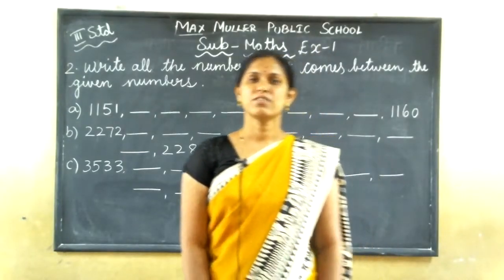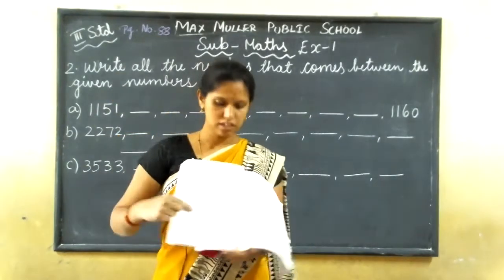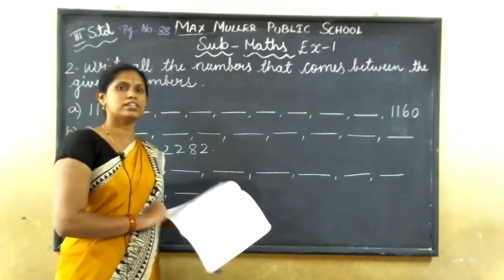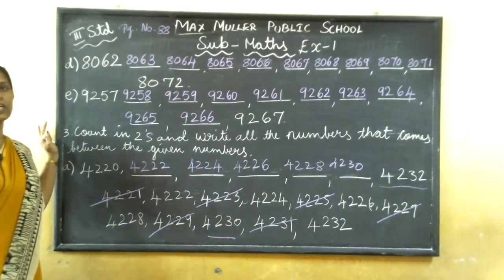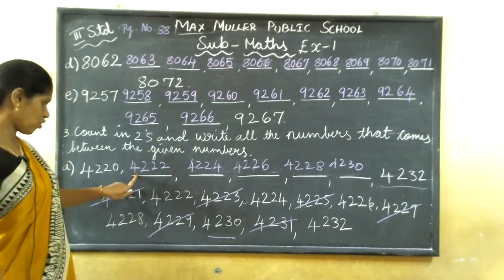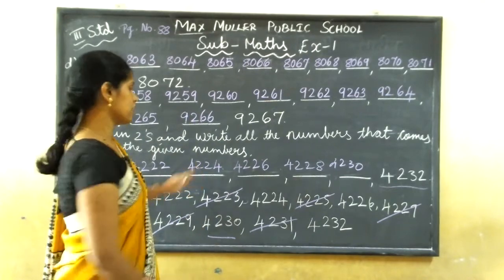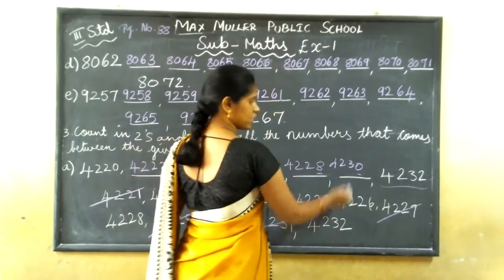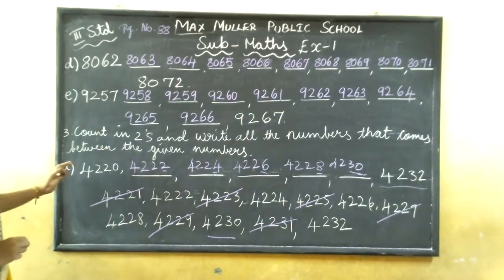3rd -26.07.2021- Maths